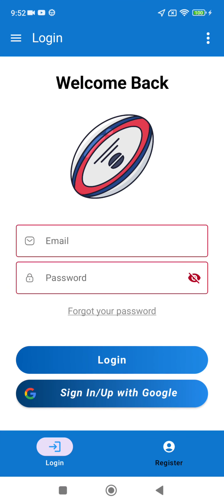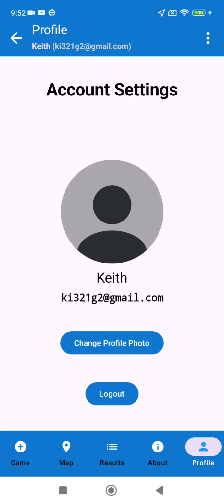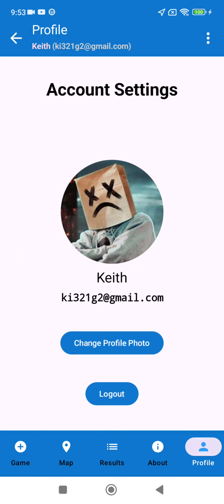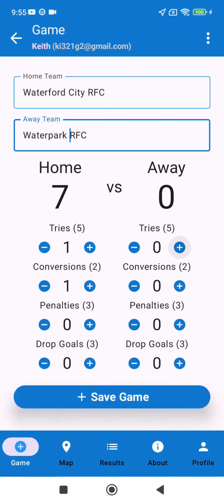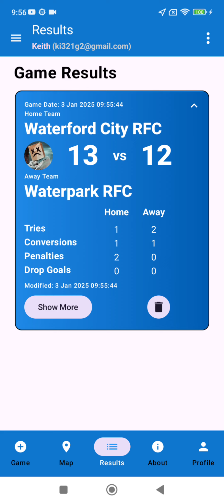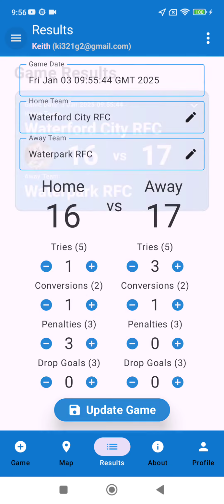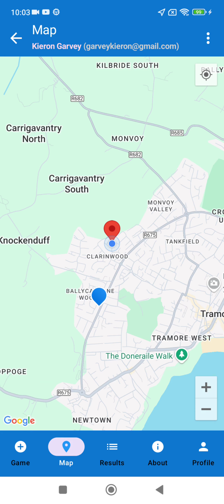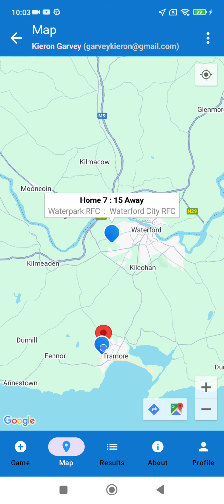HDCS2023 - Mobile Application Development - Assignment#2 - RugbyScore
RugbyScore is a mobile application designed to help keep track of the score in a mobile game